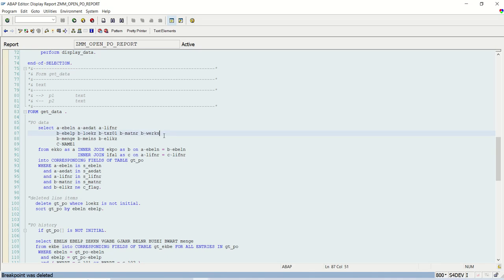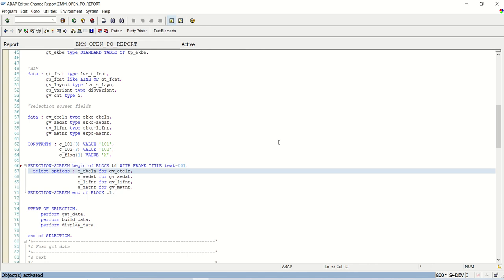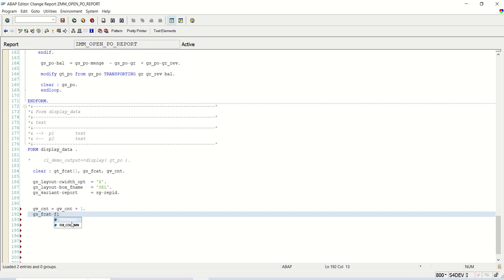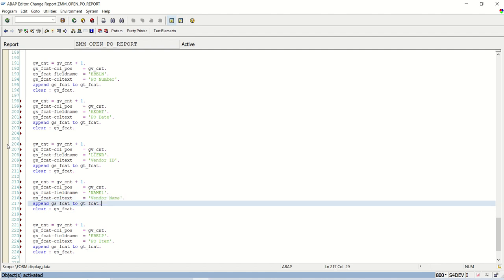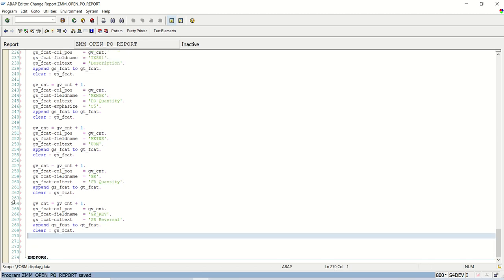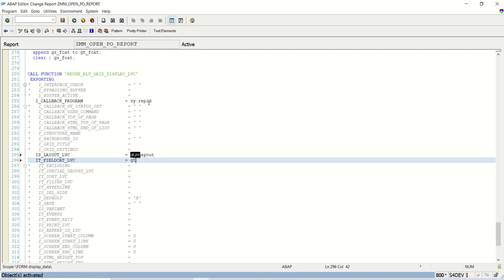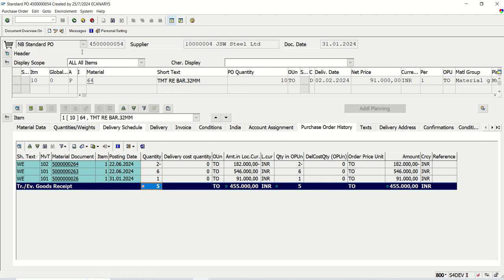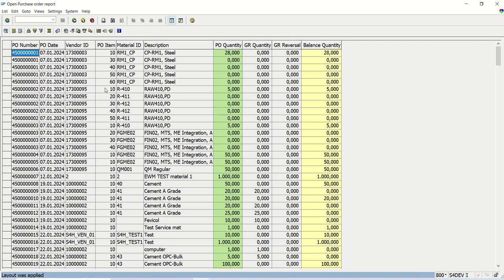SAP ABAP Open Purchase Order Report Part 5